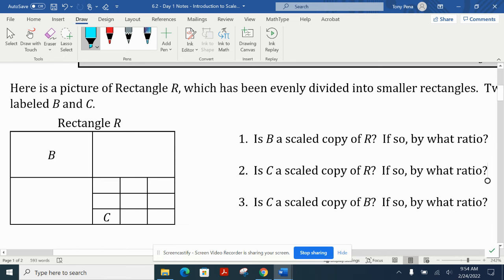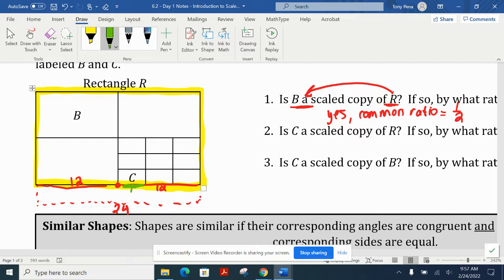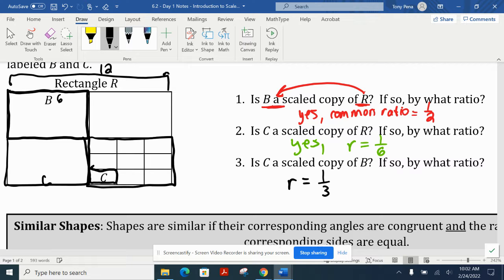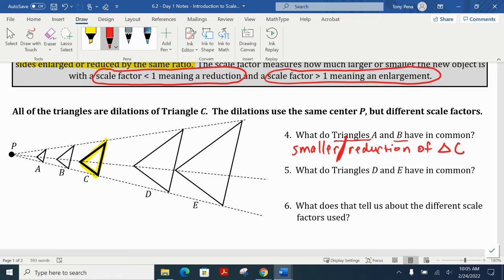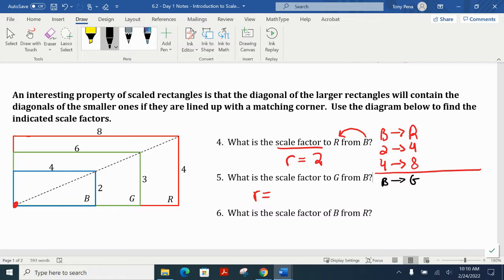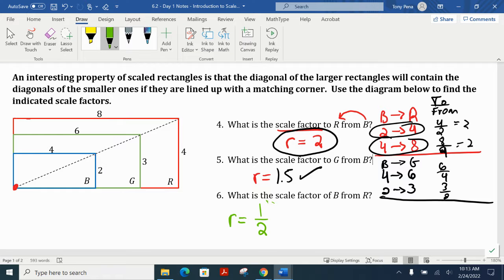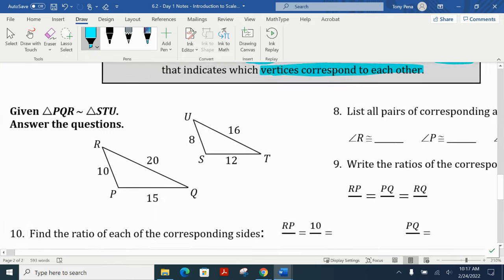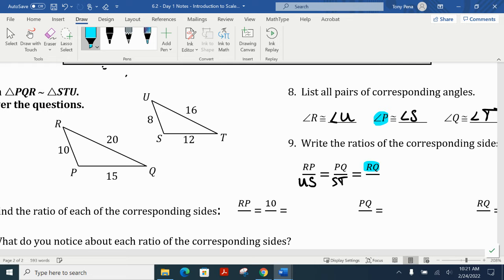6.2 - Day 1